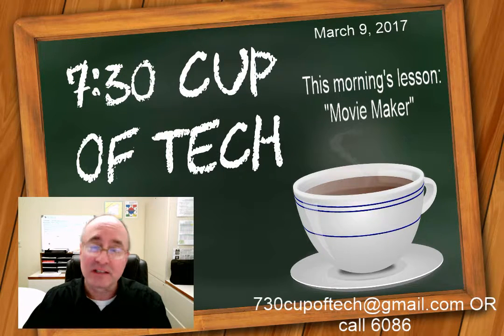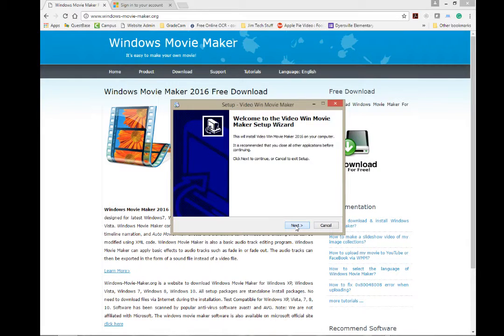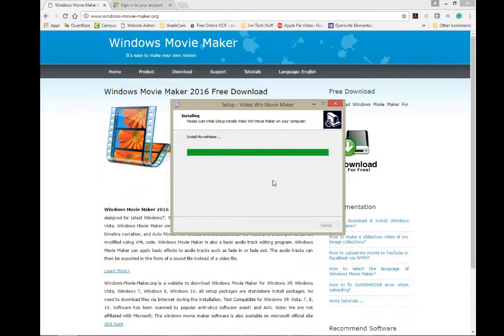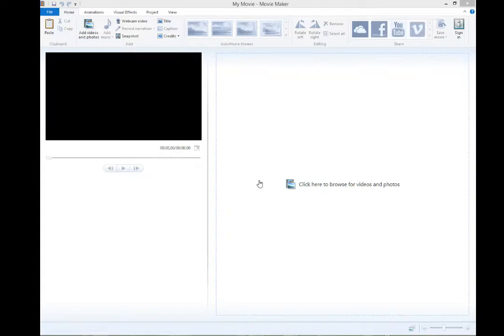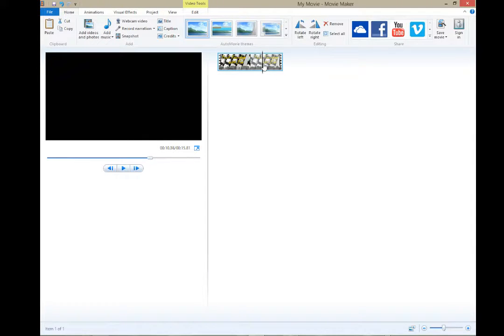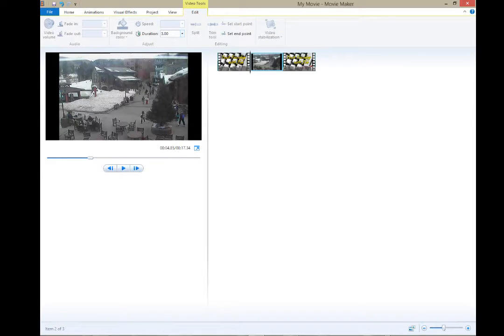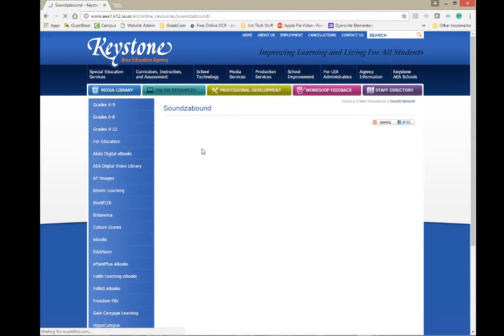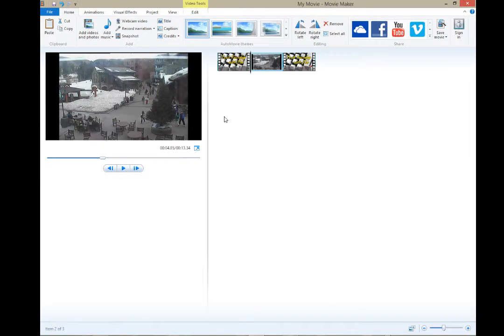7:30 Cup of Tech: March 9, 2017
This episode explains how to download Movie Maker and how to begin creating a video.